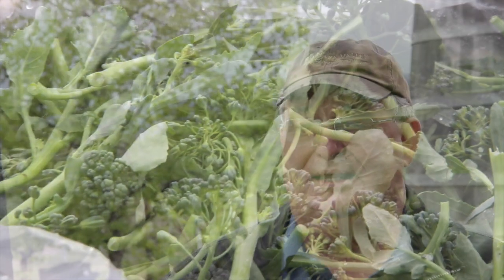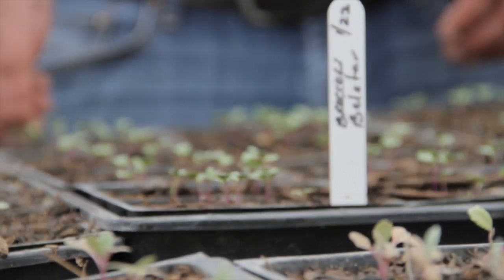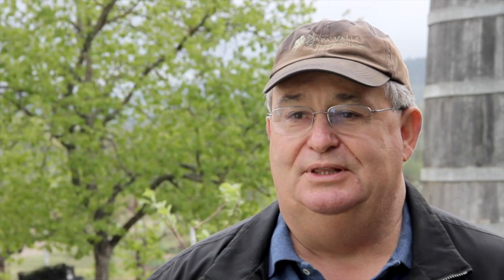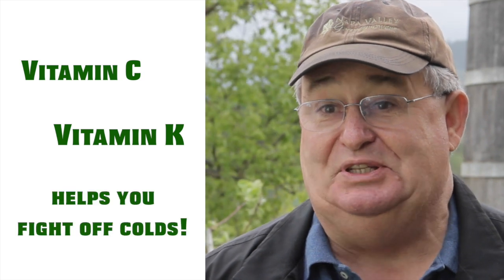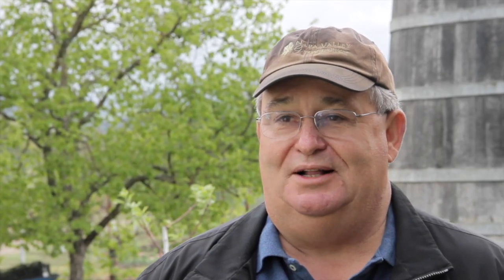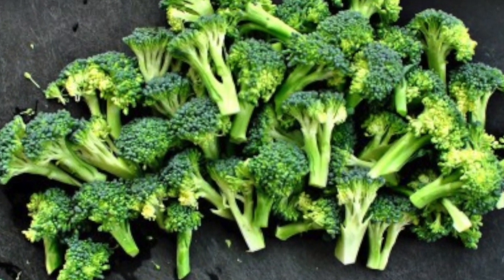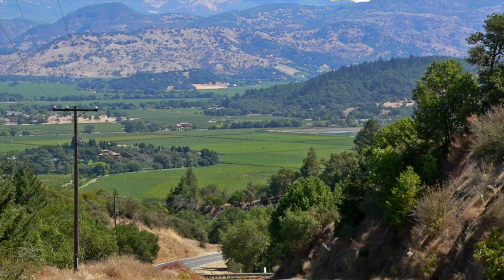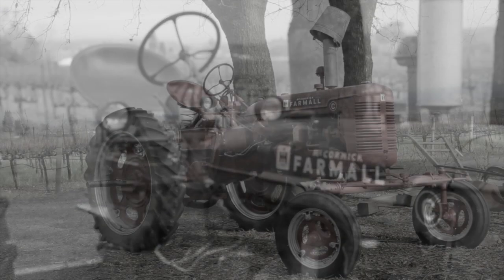Napa County Farm Bureau - Ag in the Classroom - Broccoli - Long Meadow Ranch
Napa Valley farmer Ted Hall talks broccoli! How they grow it, why its good for you and why Napa is an amazing place to be a farmer. This video is part of the Napa County Farm Bureau's Agriculture in the Classroom Project.